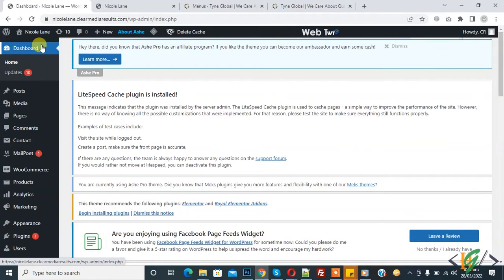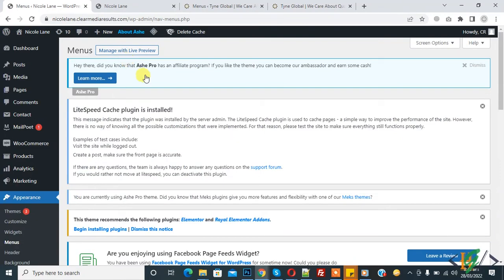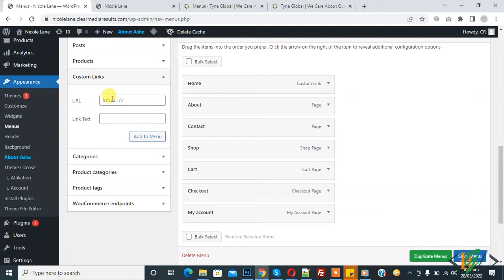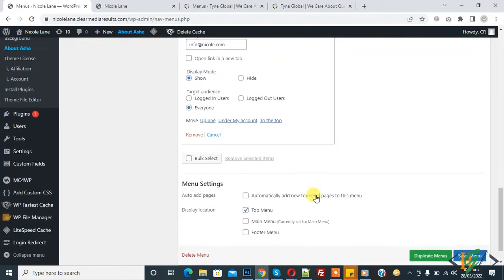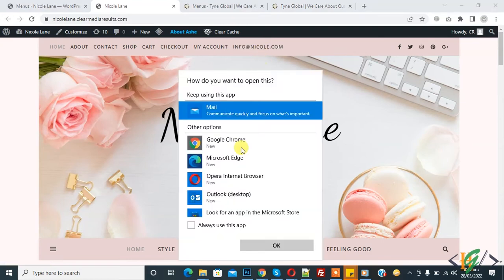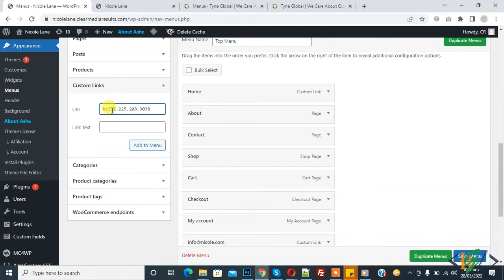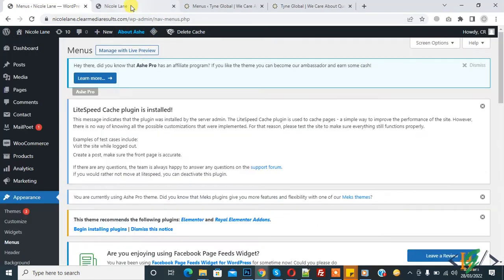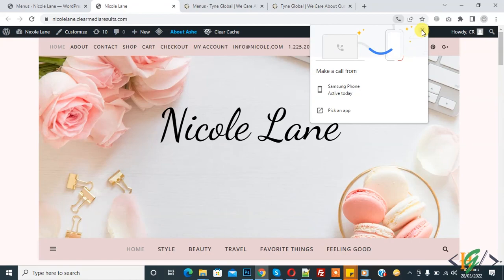How to Add a Clickable Email Link and Phone Number Link in Menu in WordPress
In this wordpress tutorial you will learn how to add telephone number link and email link in wordpress navigation.